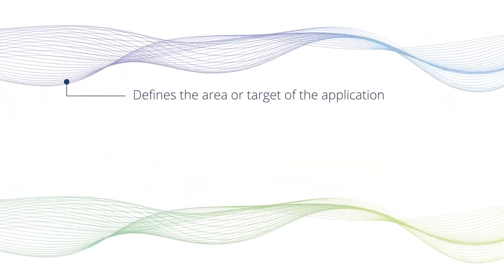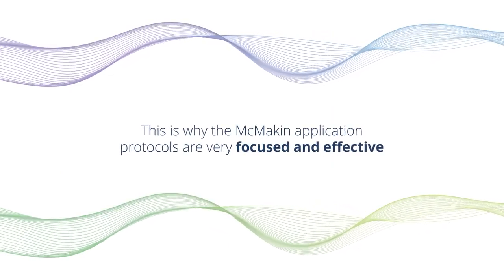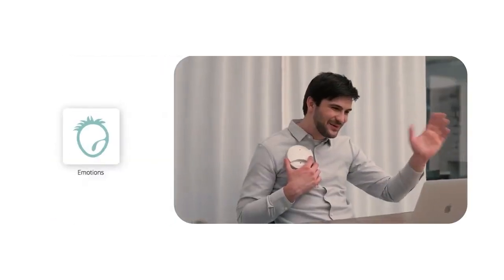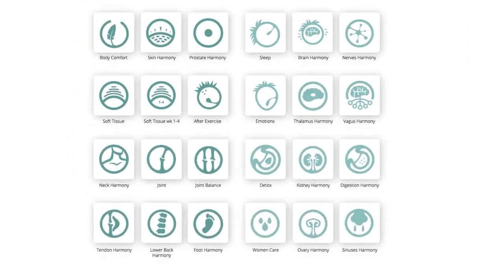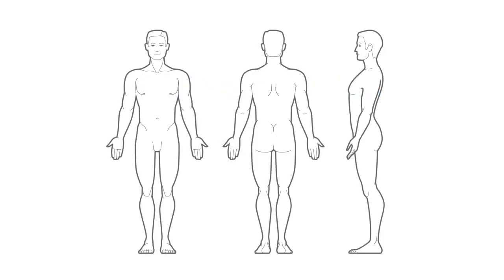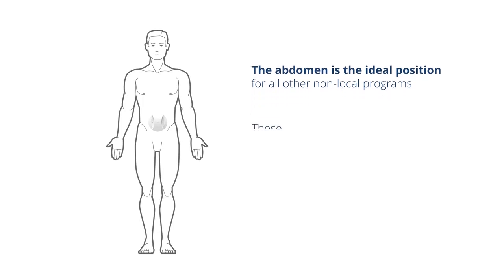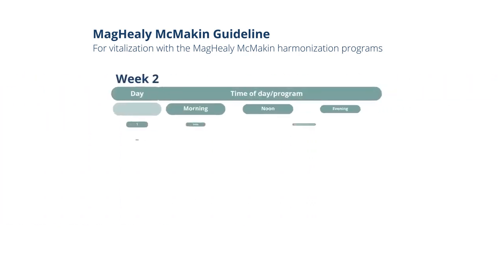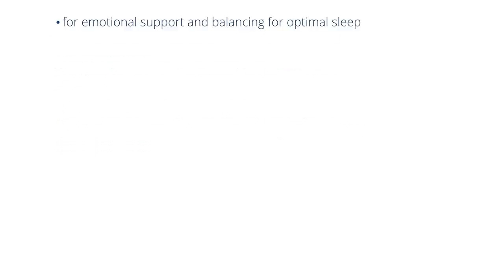Exploring the MagHealy A Deep Dive into the MagHealy Device and Program McMakin application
Imagine stepping into the vast new world of Healy with a guide right by your side, equipped with a step-by-step plan to take you from point A to C in just 7 days. That’s what the Healy Demo Experience is all about!

Exclusively available on the Heal Advisor App, this mode offers a unique journey, not just a demo. Define your goals, select from 6 personal themes reflecting essential pillars of a holistically conscious life, and enjoy a 7-day personalized experience. This demo is every new joiner's best friend.